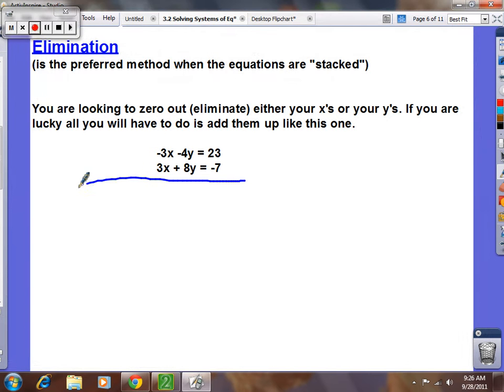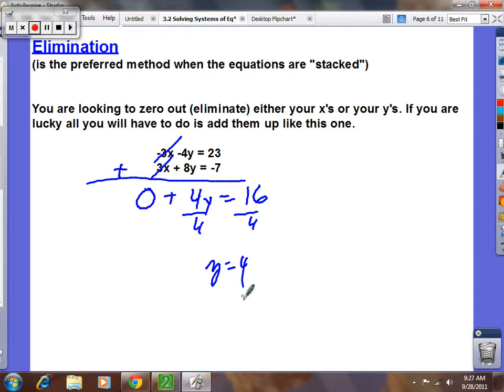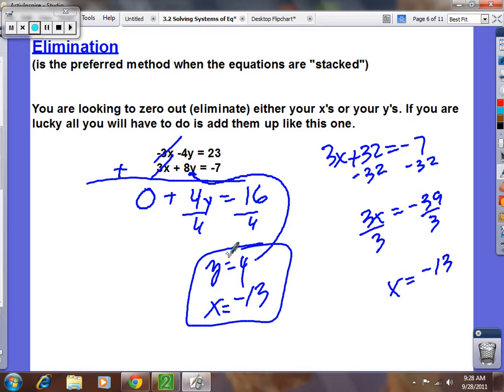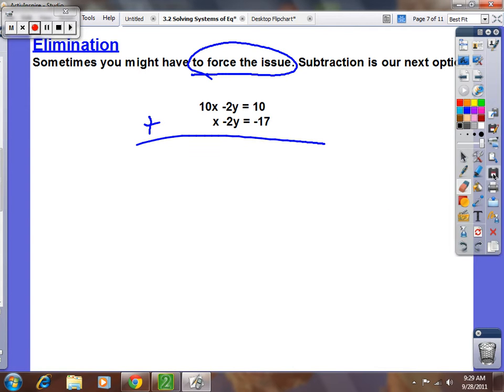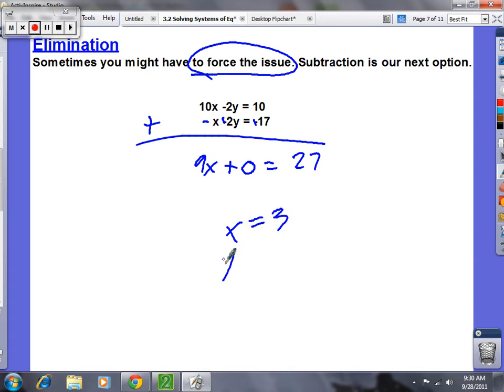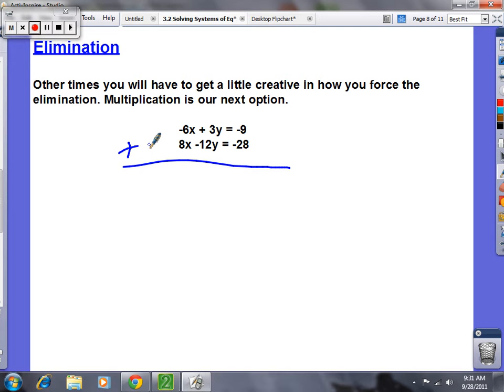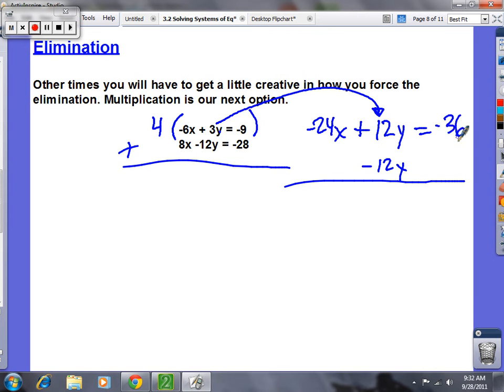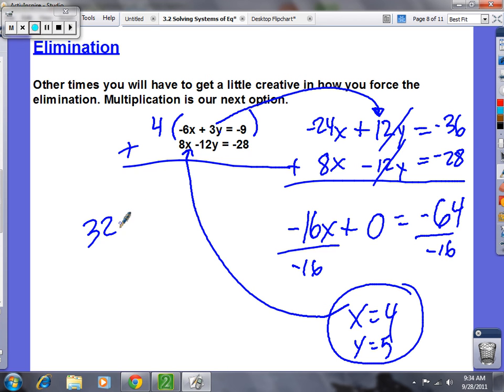Algebra 2 3 2 tutorial part 2